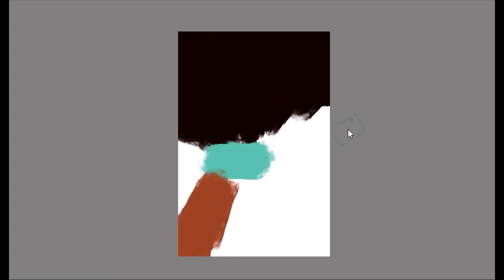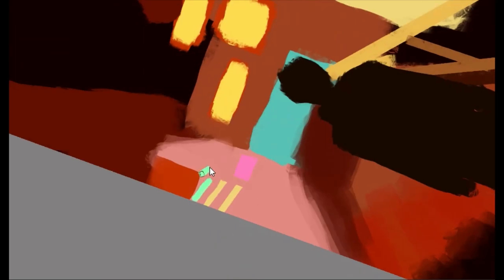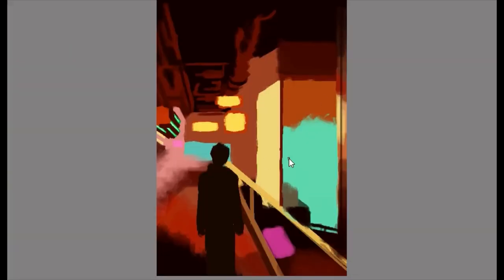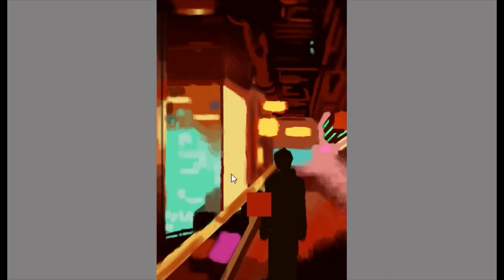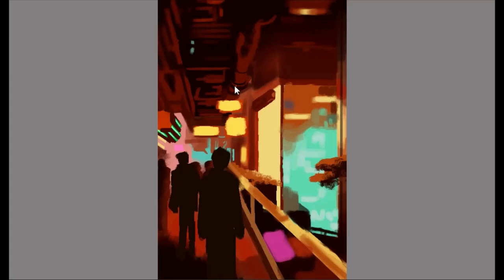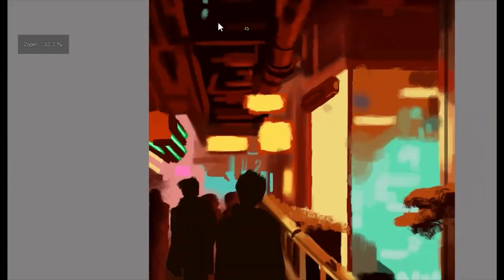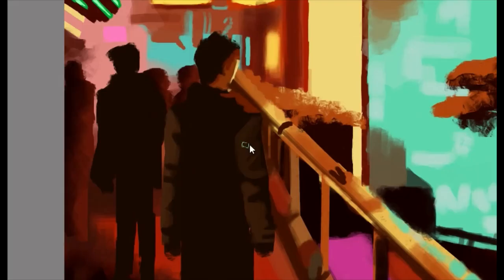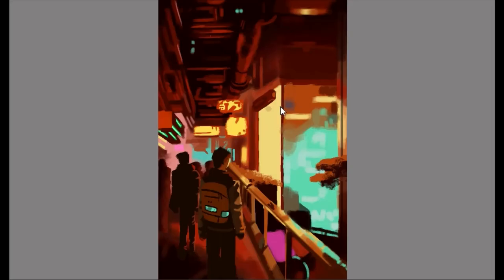Cyberpunk Speed Painting, Letting A.I. Write My Script, Cyberpunk Painting Tutorial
Hey guys, here's the A.I. script:

[INTRO] Host (H): Welcome back, art enthusiasts, to our channel! Today, we dive into the captivating world of cyberpunk art. In this eight-minute video, we'll guide you step-by-step through the process of creating your own cyberpunk masterpiece. So, grab your brushes and let's get started!

[SEGMENT 1: Introduction to Cyberpunk Art] H: Before we jump into the painting process, let's take a moment to understand what cyberpunk art is all about. Cyberpunk is a genre that combines futuristic elements, technology, and a gritty urban atmosphere. It often features neon lights, towering skyscrapers, dystopian landscapes, and characters with cybernetic enhancements. With its vibrant colors and dynamic compositions, cyberpunk art captures the essence of a futuristic world.

[SEGMENT 2: Gathering Inspiration] H: The first step in creating any artwork is gathering inspiration. Explore cyberpunk-themed movies, video games, and artworks to immerse yourself in the genre. Take note of the distinct elements that catch your eye, such as vibrant color palettes or intricate details.

[SEGMENT 3: Choosing the Right Materials] H: Now, let's discuss the materials you'll need for this project. You'll require a canvas or paper, acrylic paints, brushes of various sizes, a palette, water for rinsing brushes, and a mixing surface. Remember, you can always experiment with different materials and techniques to add your unique touch to the artwork.

[SEGMENT 4: Sketching the Composition] H: Once you have your materials ready, start sketching the composition. Begin by outlining the basic shapes and structures that define the cyberpunk aesthetic. You can use reference images or let your imagination take the lead. Don't worry about perfection at this stage; it's all about laying down the foundation.

[SEGMENT 5: Building the Underpainting] H: With the sketch complete, it's time to lay down the underpainting. This initial layer of paint sets the mood and provides a base for the subsequent layers. Cyberpunk art often features a striking contrast between vibrant neon colors and dark, shadowy areas. Gradually build up the colors and values, paying attention to light sources and creating depth within the composition.

[SEGMENT 6: Adding Details and Texture] H: As we move forward, it's time to add details and texture to your cyberpunk artwork. This is where the piece really starts to come alive. Incorporate intricate elements like glowing neon signs, reflective surfaces, and futuristic architecture. Experiment with different brush techniques to achieve the desired textures, such as stippling or dry brushing.

[SEGMENT 7: Enhancing with Lighting Effects] H: Lighting plays a crucial role in cyberpunk art, as it accentuates the futuristic atmosphere. Use bright neon colors to create glowing effects and vibrant light sources. Experiment with techniques like glazing or layering to achieve the desired luminosity. Remember to consider the direction and intensity of light to make your artwork visually captivating.

[SEGMENT 8: Final Touches and Conclusion] H: We've reached the final stages of our cyberpunk painting journey. Take a step back and evaluate your artwork. Are there any areas that need refinement or additional details? Make those final touches to bring everything together. Sign your artwork proudly, knowing you've unleashed your inner futuristic painter!

[OUTRO] H: Congratulations on completing your cyberpunk artwork! We hope this tutorial has inspired you to explore the captivating world of cyberpunk art and discover your own unique style within the genre. Remember, the key is to experiment, embrace creativity, and have fun with your artistic journey. Until next time, happy painting!